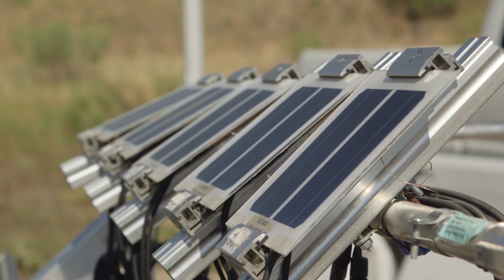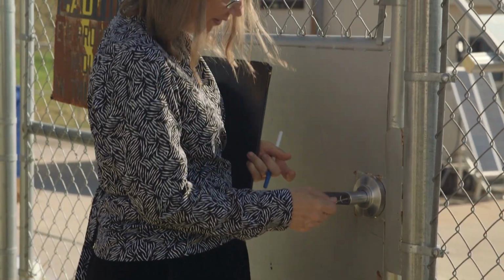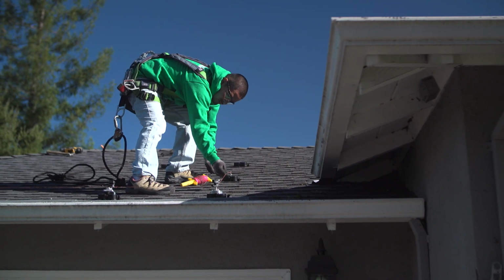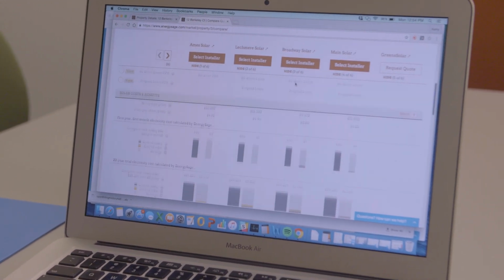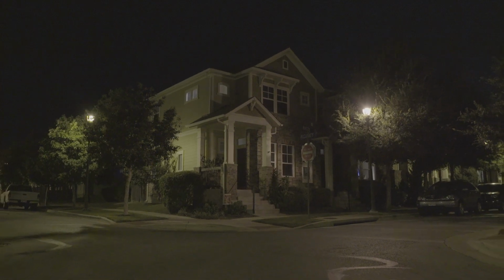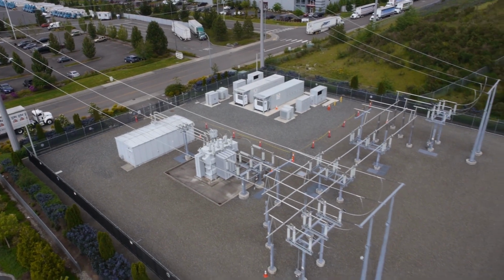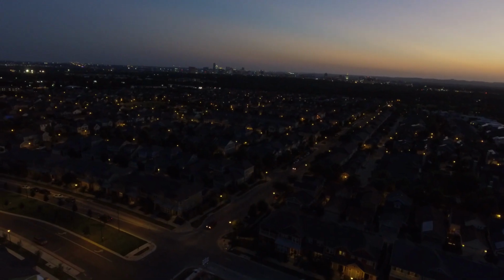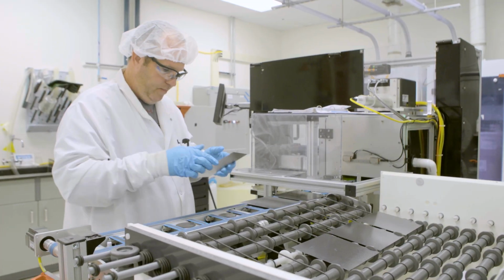The Solar Energy Path to 2030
As the SunShot Initiative works toward new solar energy cost targets for 2030, projects across the country are already working to make it faster, easier, and more affordable for Americans to go solar—from developing groundbreaking photovoltaic technology, to creating efficient manufacturing processes, to making solar energy available regardless of the weather or time of day. Learn more about SunShot’s 2030 goals at energy.gov/sunshot2030.